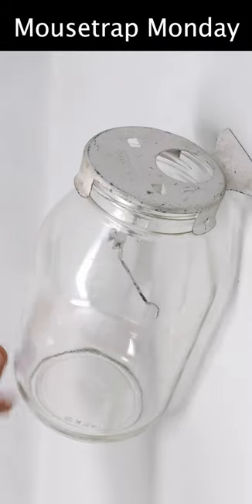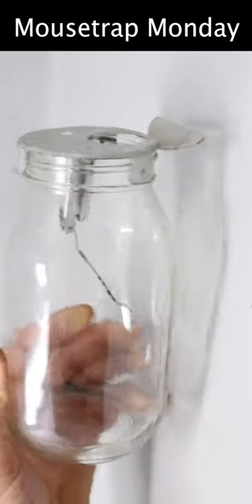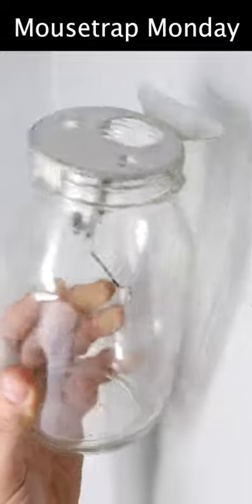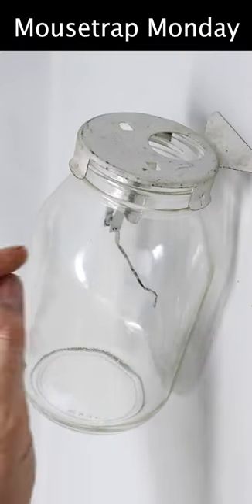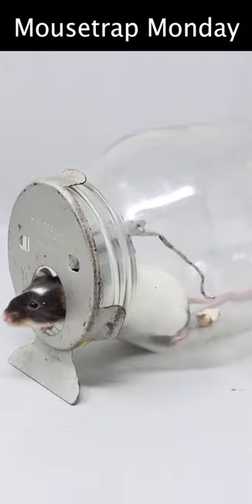The Coghill Antique Fruit Jar Mouse Trap